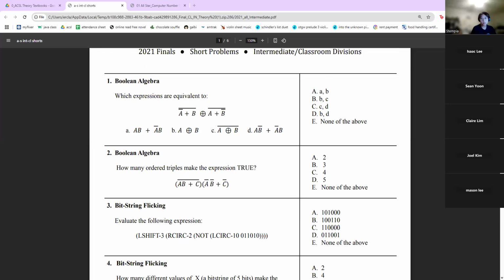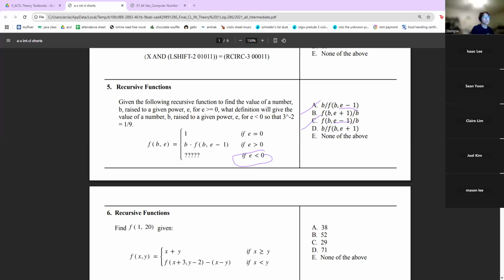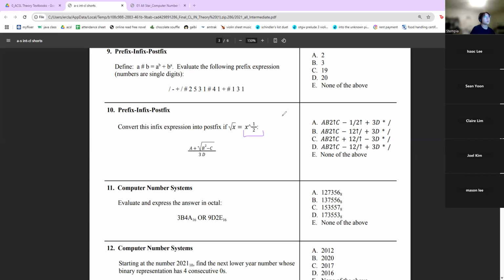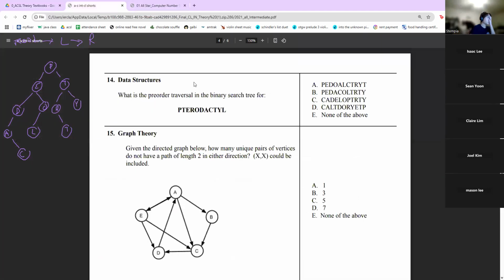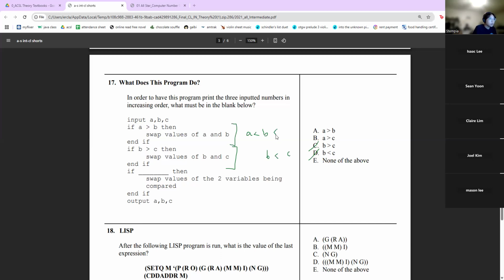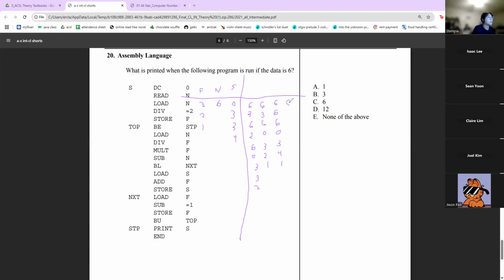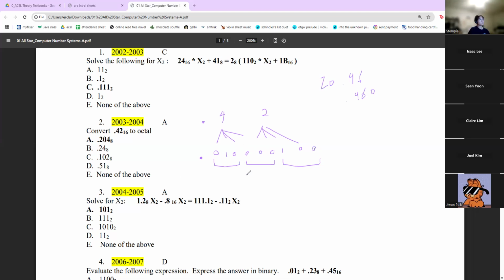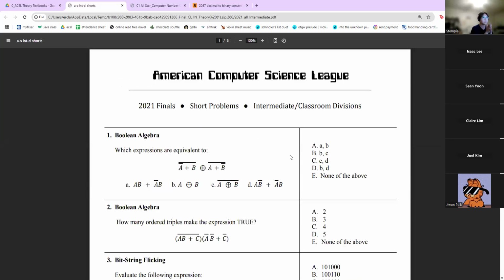2020 - 2021 All-Star Intermediate/Classroom Division Problems